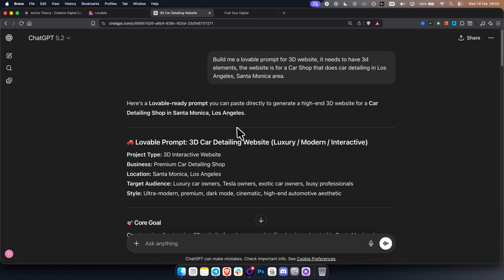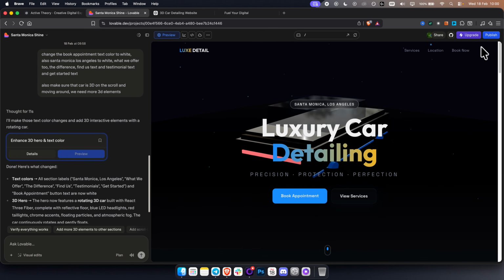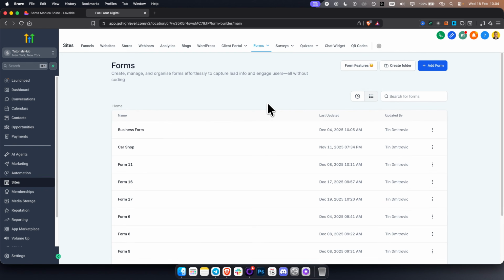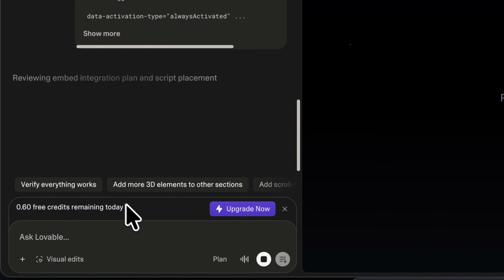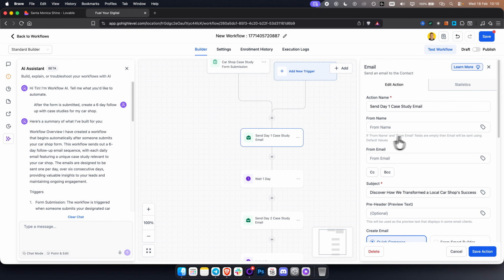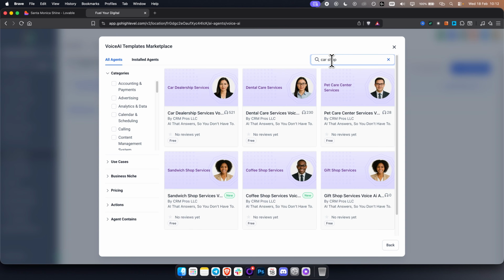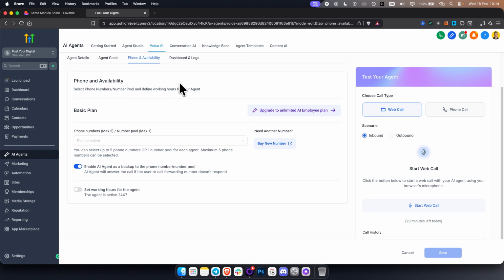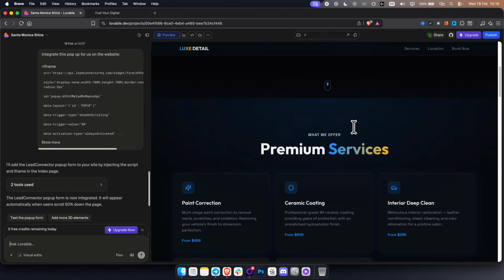How to Create Smart 3D AI Websites With Lovable & GoHighLevel (Tutorial)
Build smart 3D AI websites that don’t just look impressive — they actually convert. In this step-by-step tutorial, I’ll show you how to use Lovable to design stunning 3D websites with interactive elements, animations, and modern UI — then connect everything to GoHighLevel to turn your site into a fully automated lead-generating machine.